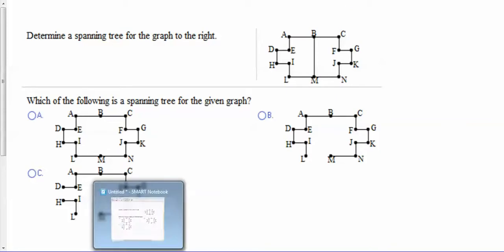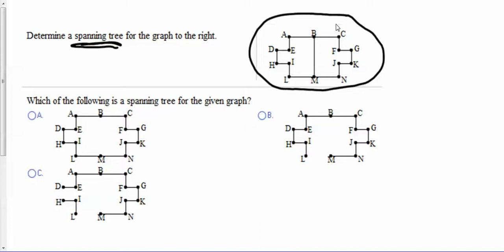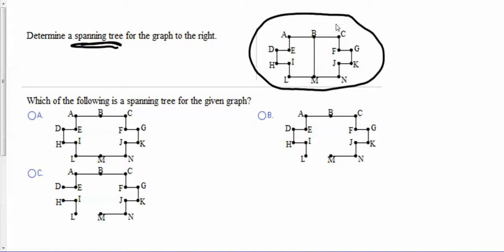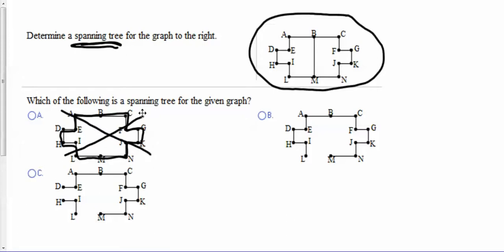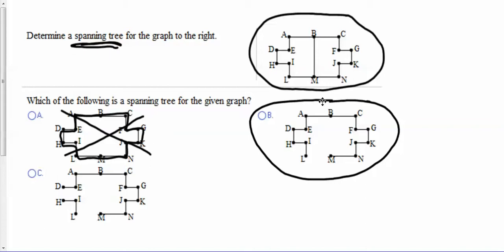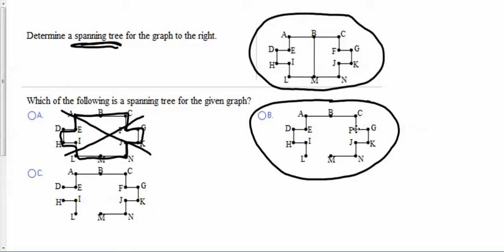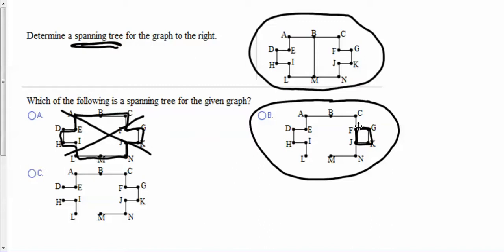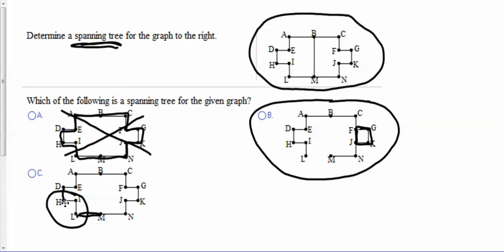MGF 1107 Section 13.4 Spanning Tree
old edition was 14.4